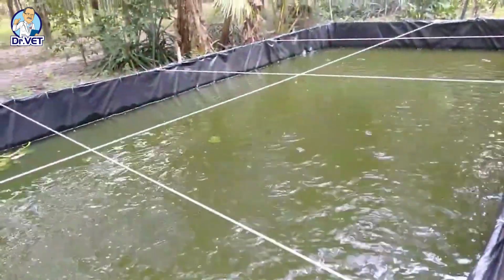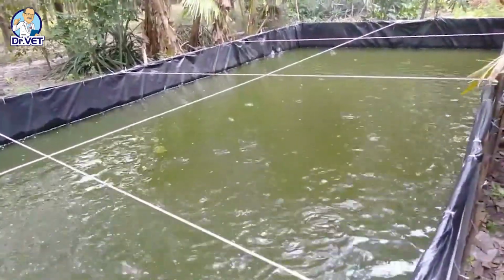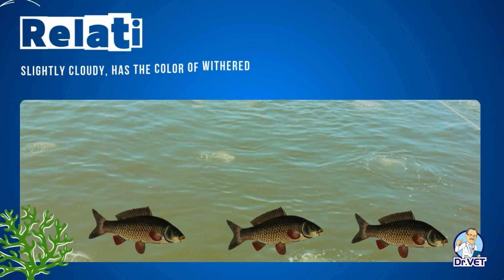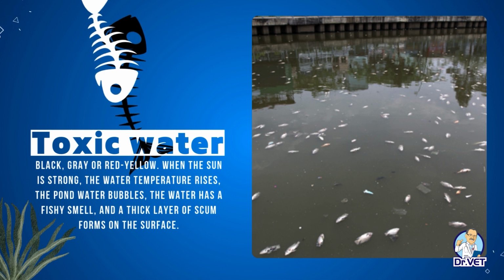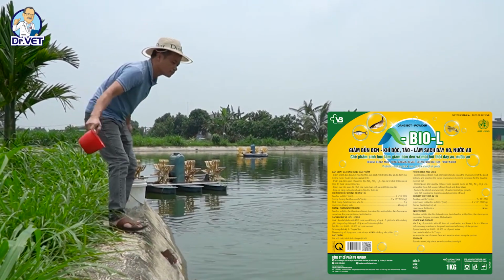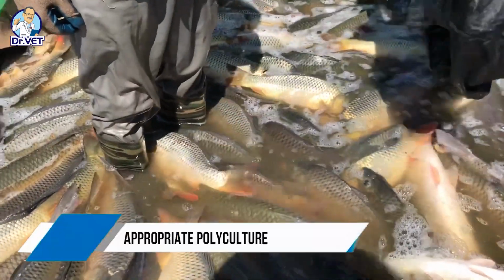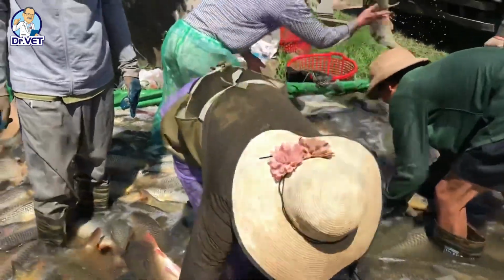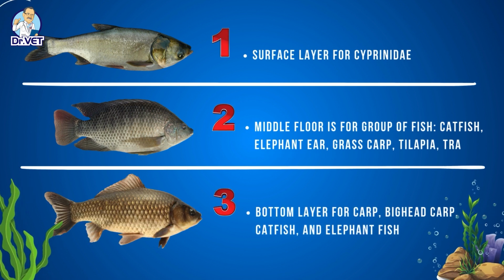How to Increase Fish Farming Productivity: Effective Methods for Farmers | Dr.Vet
Welcome to Dr.Vet! In this video, we share effective methods to increase fish farming productivity, improve fish meat quality, and stabilize output. By applying proper fish farming techniques, you can boost economic efficiency in aquaculture.

Video Content:

Pond Depth and Pond Bank – Learn how to build a pond with the right depth and pond bank to optimize productivity.
Water Source and Water Quality – How to check and improve water quality in your pond for healthy fish growth.
Good Fish Breeds – Selecting healthy, disease-free fish to increase farming efficiency.
Polyculture – The benefits of polyculture to maximize natural food sources in the pond.
Density Management and Feeding – How to calculate fish density and provide proper feeding for high productivity.
Watch the video to learn more details and tips to help you achieve the highest possible productivity in fish farming.

►To receive our Latest Video Clip Notification
Please click on the 🔔Bell We will always update the latest videos.

👋 Goodbye and see you in the next videos!